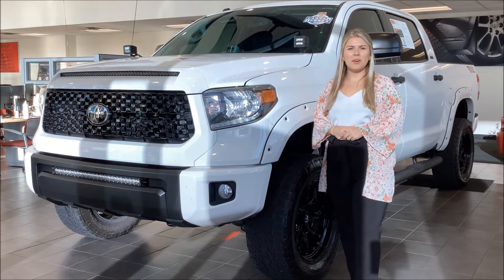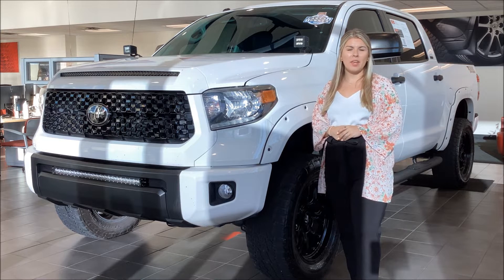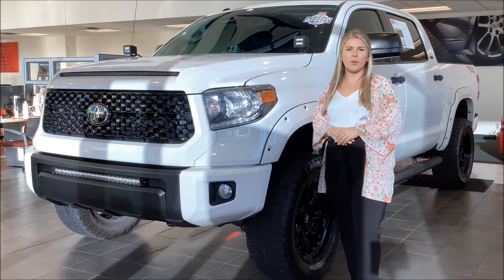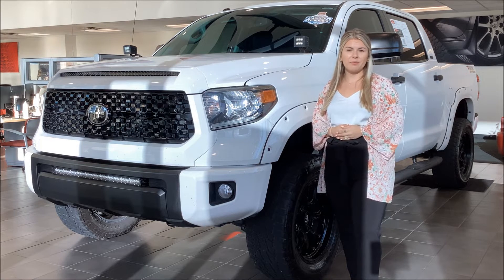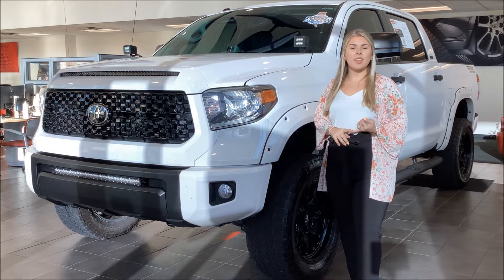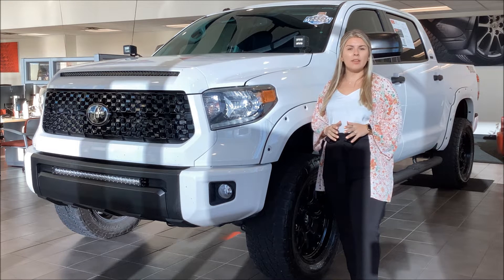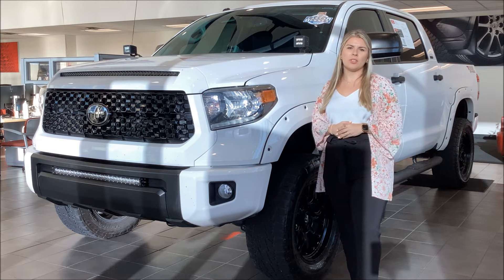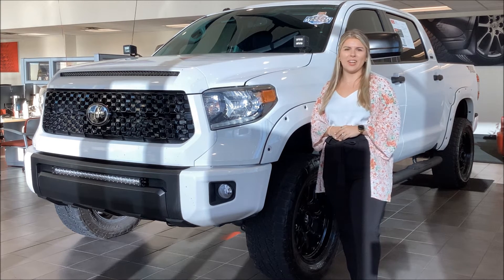Pre-Owned 2019 Toyota Tundra 4WD SR5 CrewMax in Houston, TX | Sterling McCall Toyota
Stock number KX851821, Pre-Owned 2019 Toyota Tundra 4WD SR5 CrewMax with Lift Kit and only 43763 miles!

Visit Sterling McCall Toyota for cars, trucks, SUVs and minivans in Houston, TX for great deals on sales, leasing, service, & more! Find out why we're one of the best new & used Toyota dealers in the Houston area.